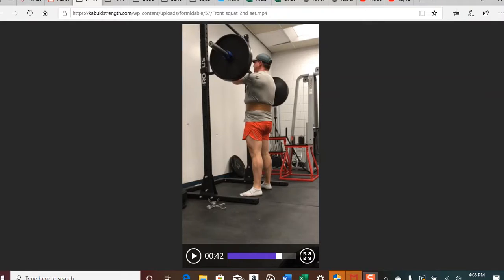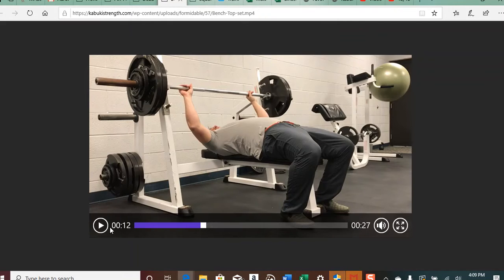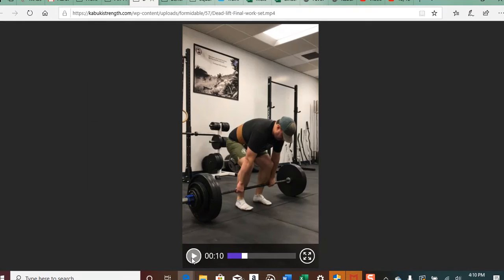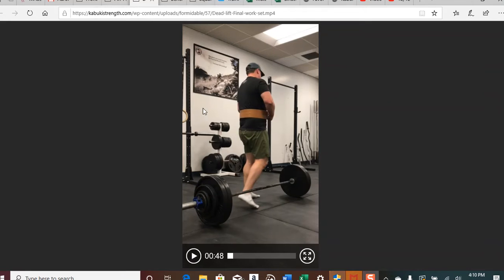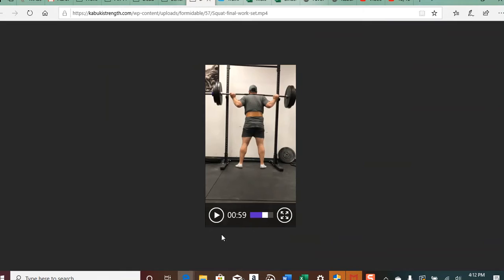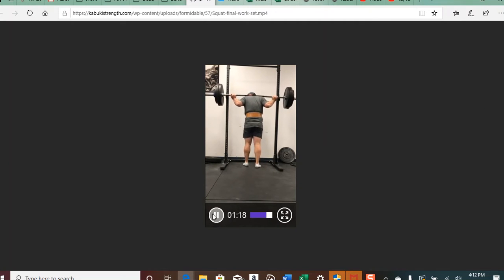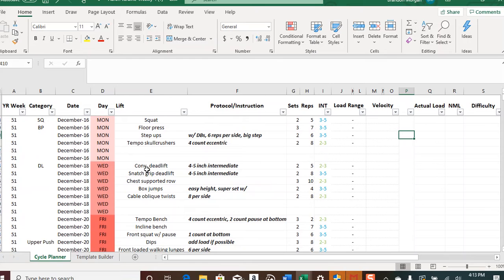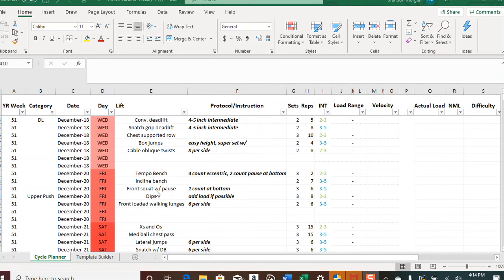12/12/2019 4:15:54 PM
Aaron jardine